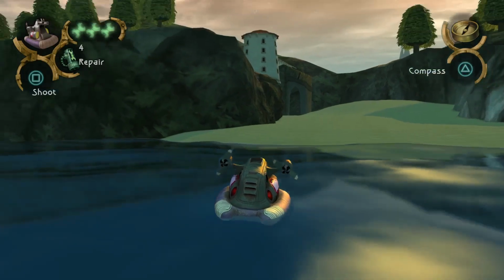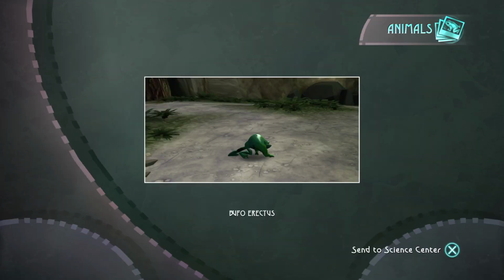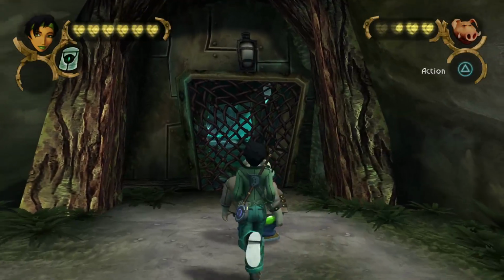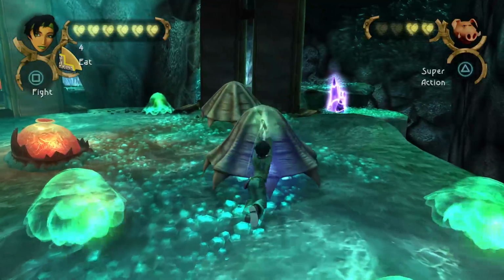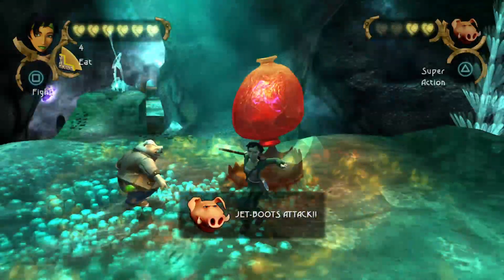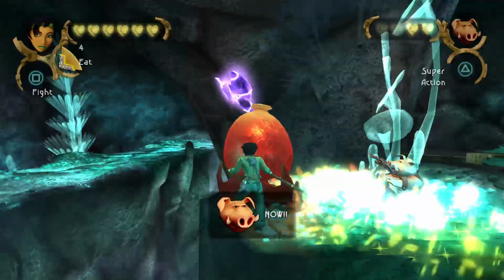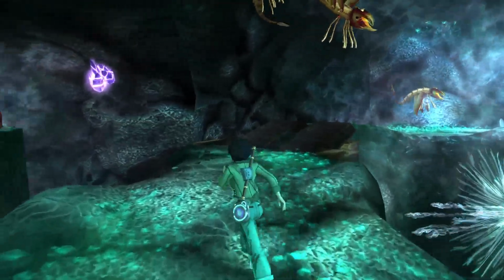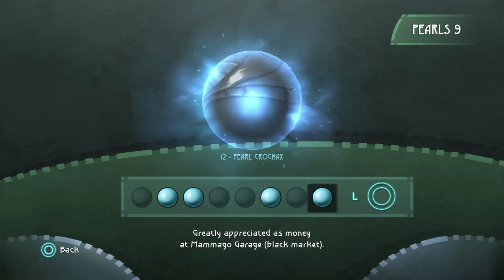Beyond Good & Evil (2024): Vorax's Lair (Pearl)